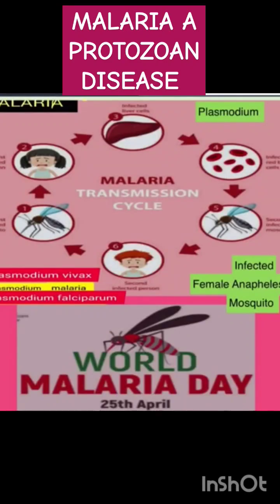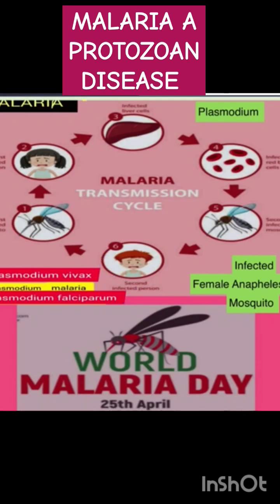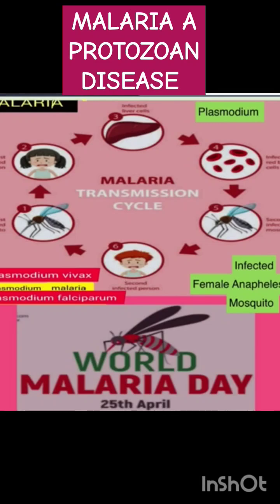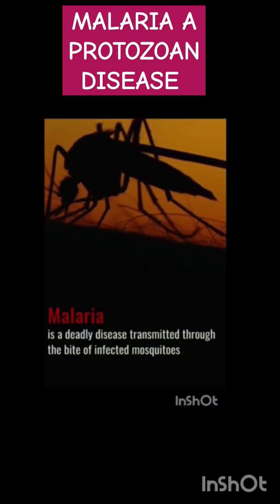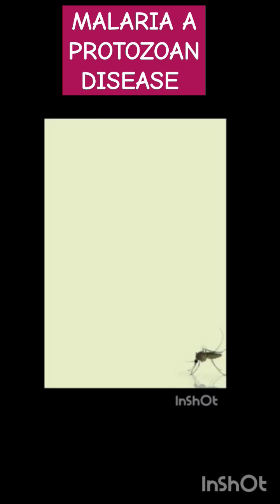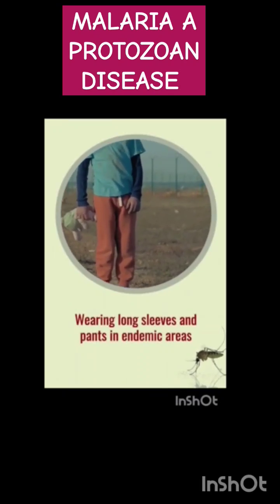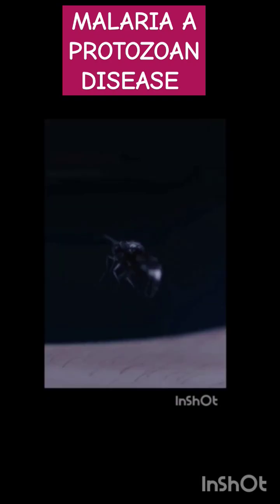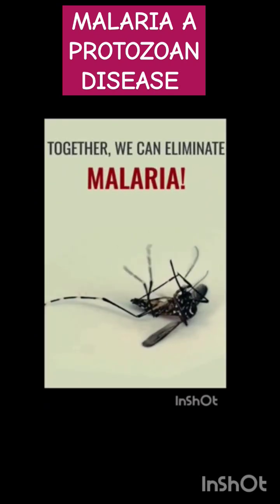ll Malaria transmission cycle and Prevention ll ☝️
MALARIA A FATAL DISEASE #biology